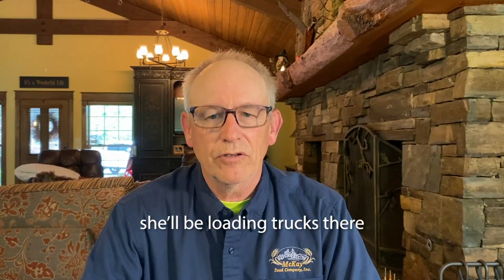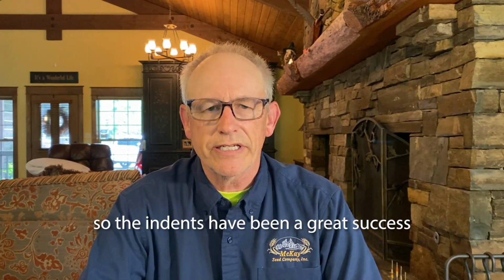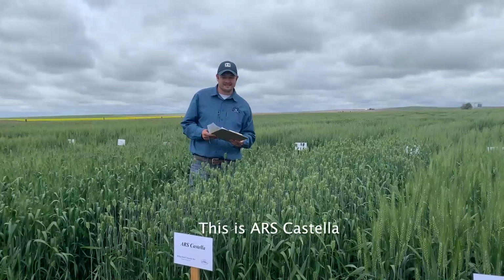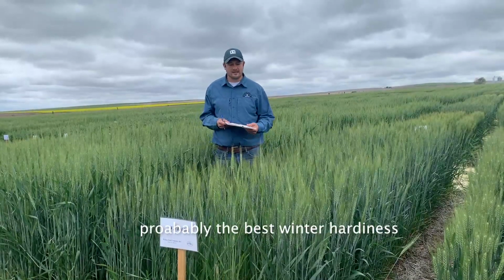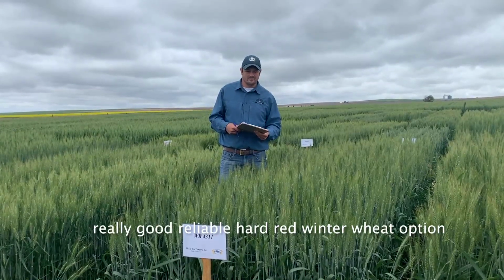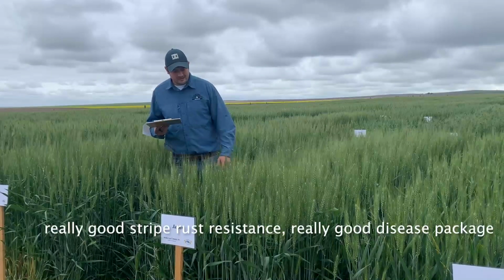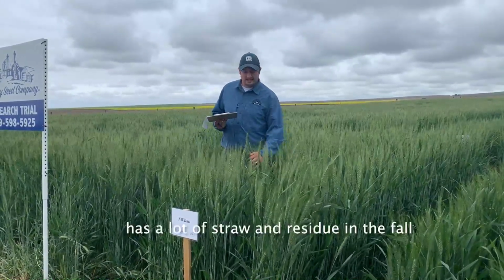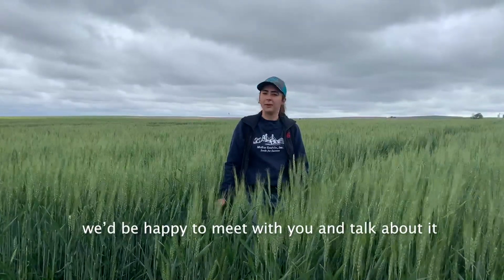McKay Seed - Almira Field Day 2020 Draft3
McKay Seed covers fall wheat varieties at our plot in Almira, WA